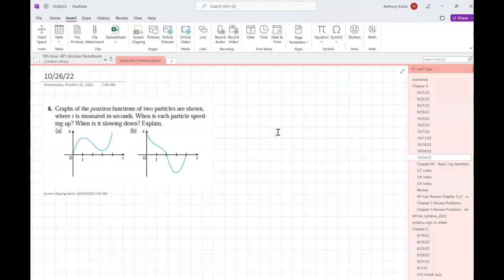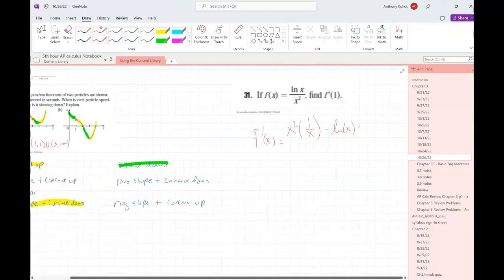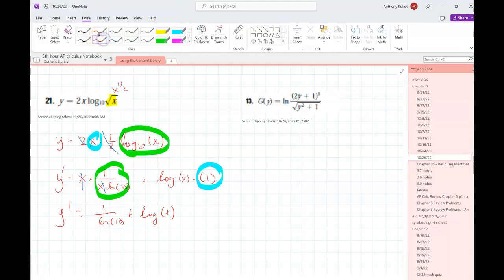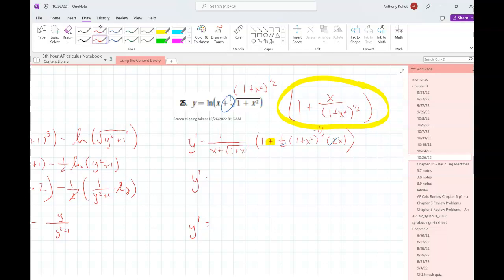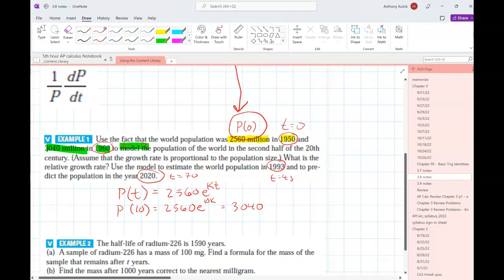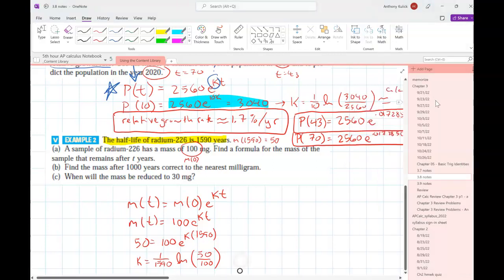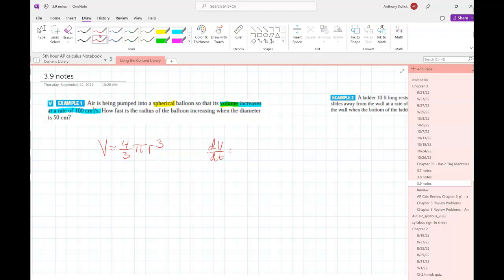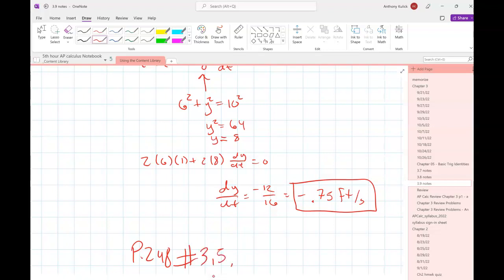10/26/22 AP Calc - 5th hour